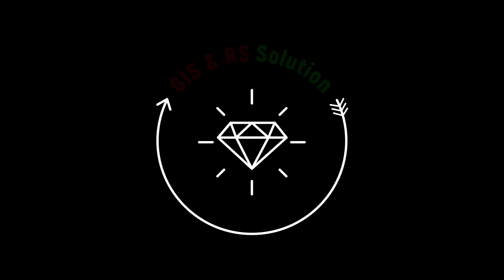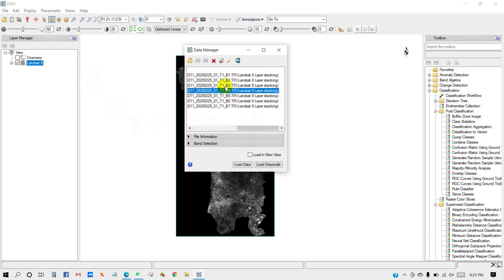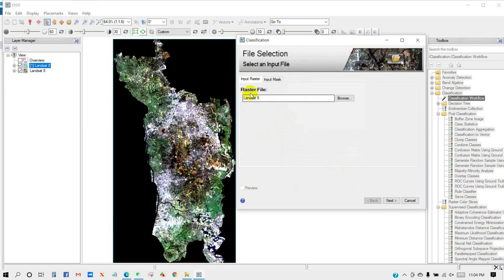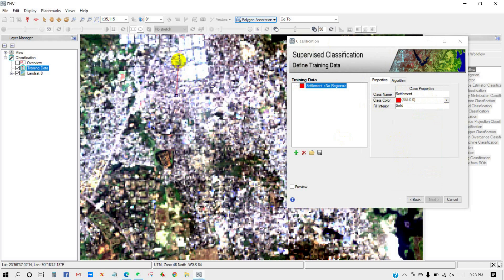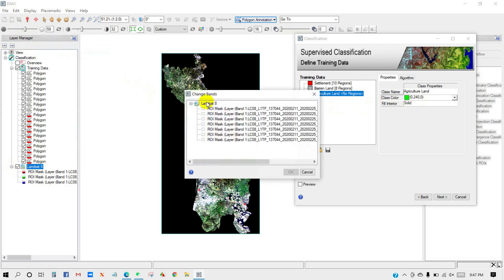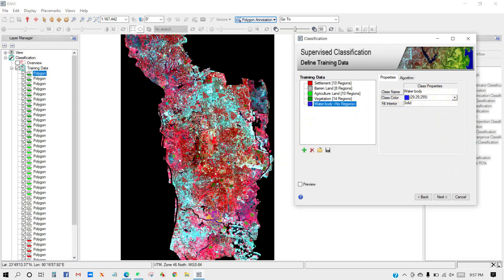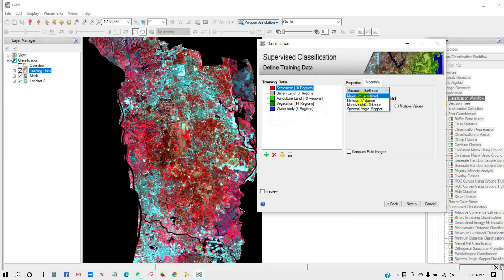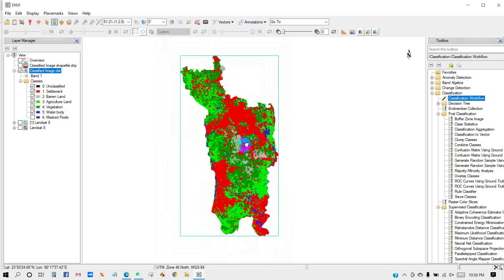ENVI Tutorial 7: Land Use/Land Cover Map (Supervised)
Welcome to 7th tutorial of ENVI series in GIS and RS Solution channel. I already uploaded 6 tutorials on ENVI from basic level. If you did not watch these yet, you can check my videos. Anyway, Today I will show you how to perform land use and land cover mapping using supervised image classification techniques in ENVI. For that, you will need satellite Image, study area shapefile.
I hope now you can able to prepare Land use map by yourself. In the next video, I will upload how to perform accuracy assessment of a classified image.